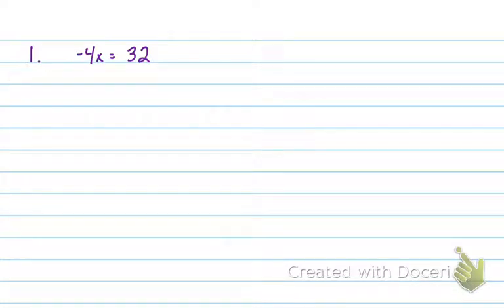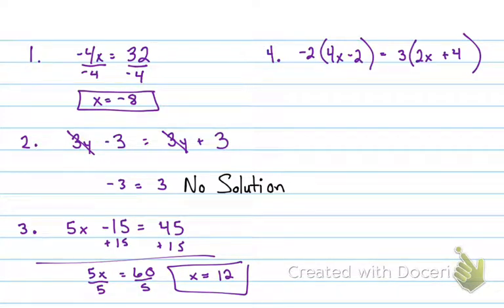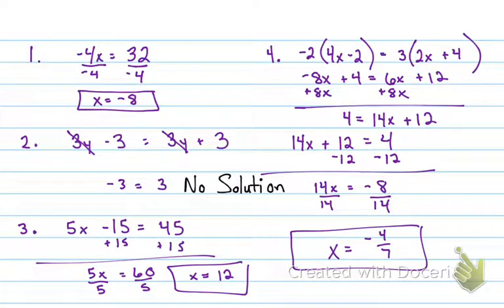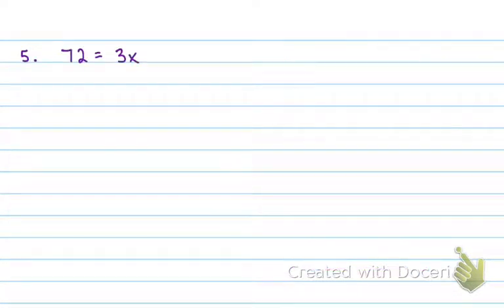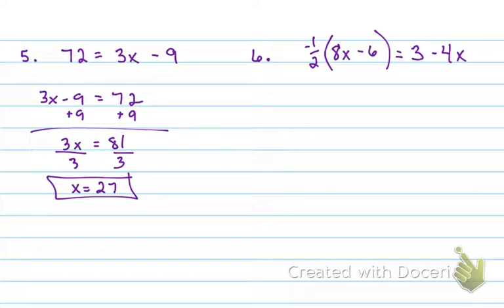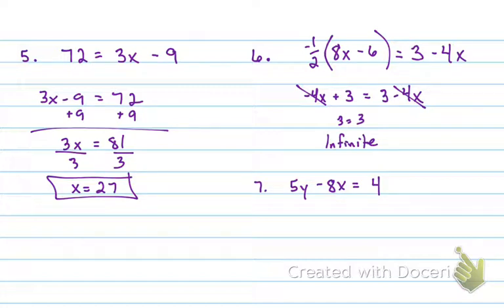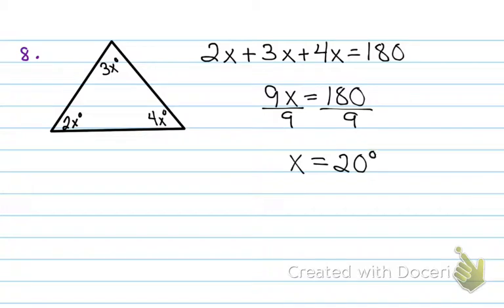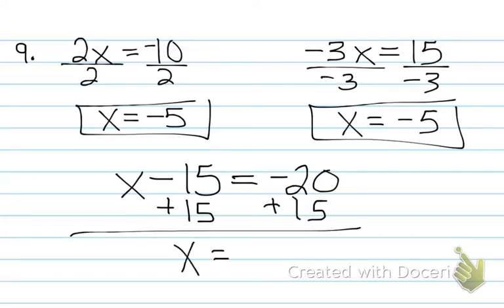Std Pre Alg: Chapter 1 Quiz Review